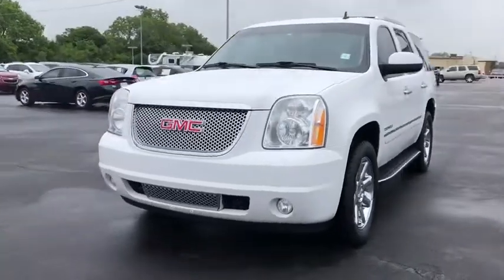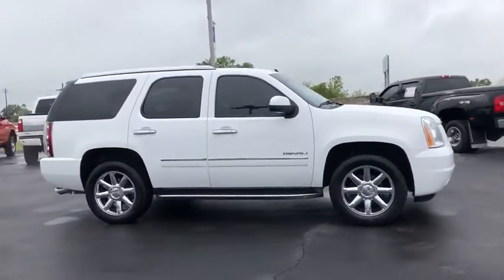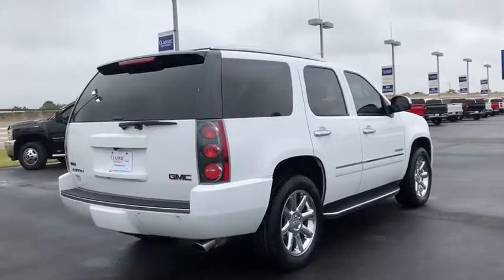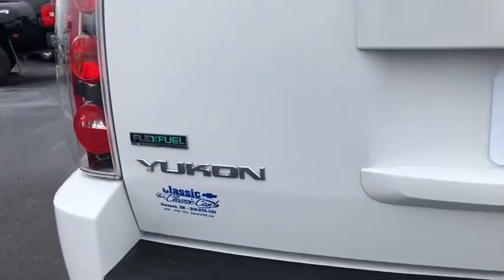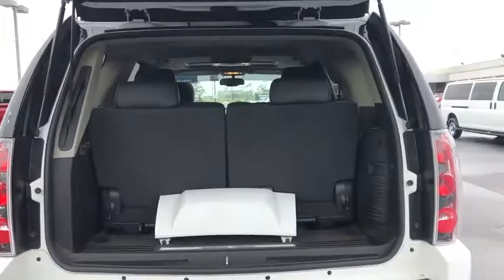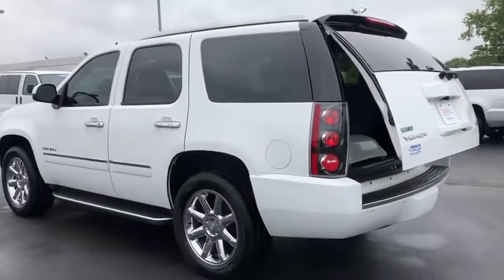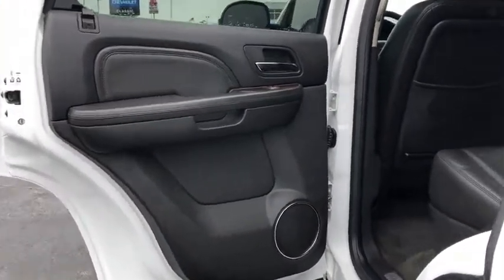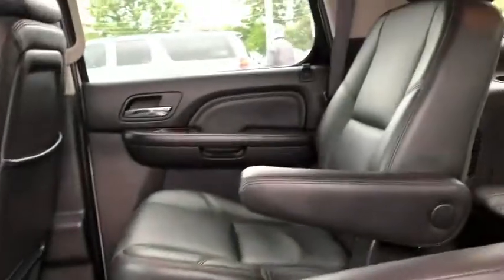2012 GMC Yukon Tulsa, Broken Arrow, Bixby, Sand Springs, Owasso, OK N268805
Used 2012 GMC Yukon available at Classic Chevrolet in Tulsa, Oklahoma. Servicing the Broken Arrow, Bixby, Sand Springs, and Owasso, OK area.

Classic Chevrolet
8501 Owasso Expwy